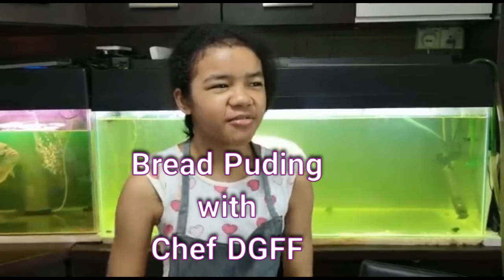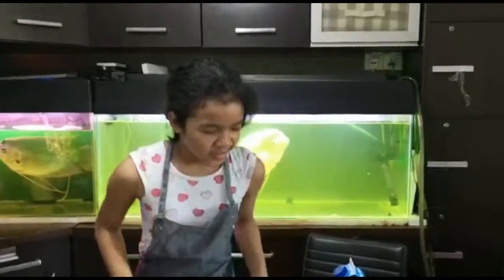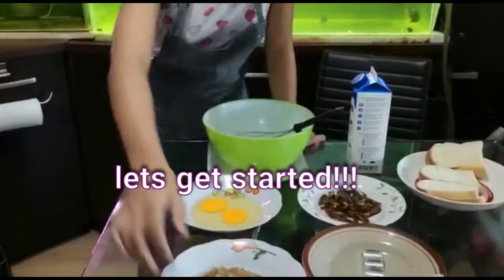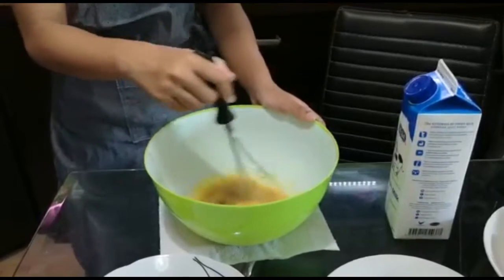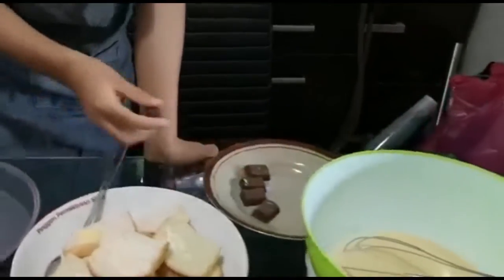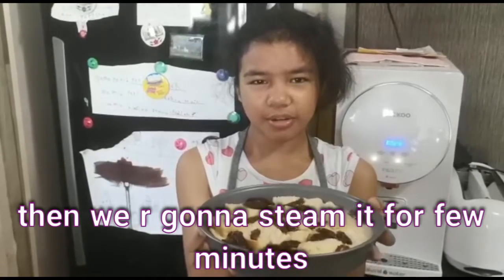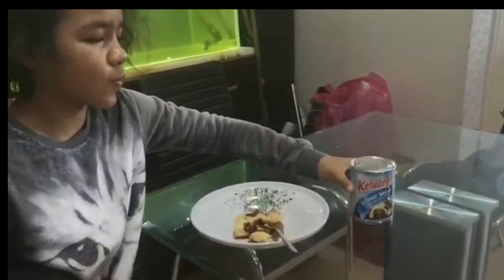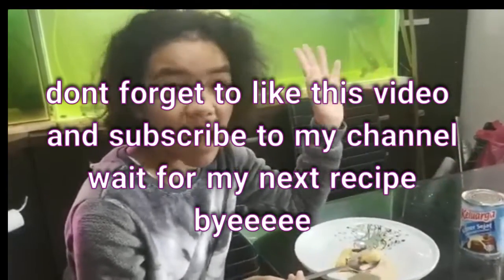How to make bread pudding with your kids - DGFF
Step by step on how to make bread pudding